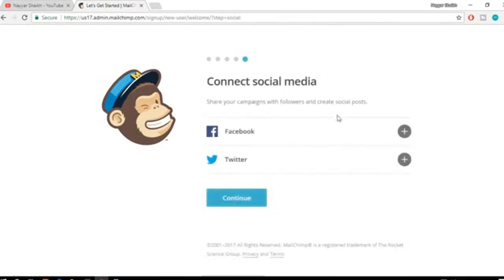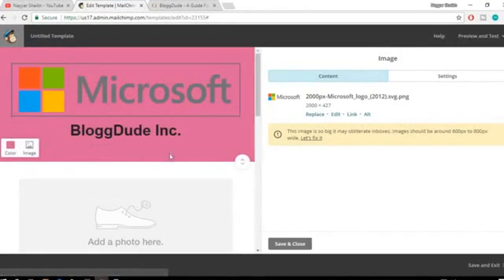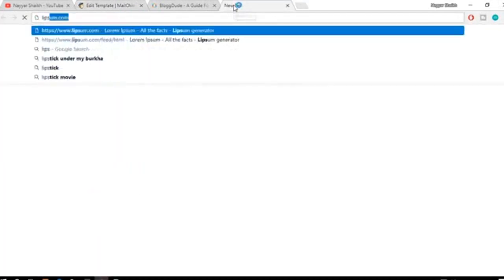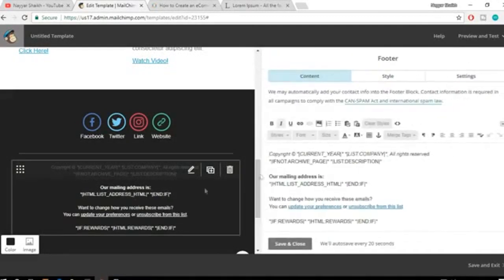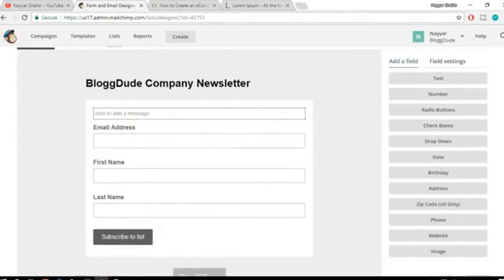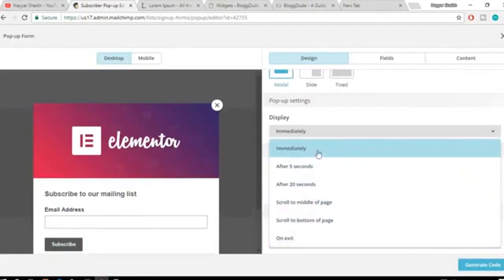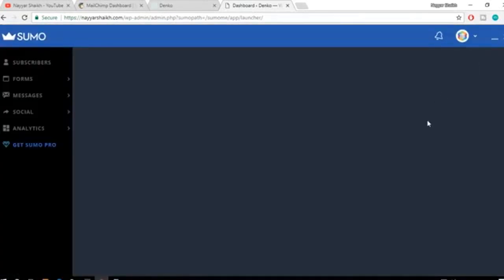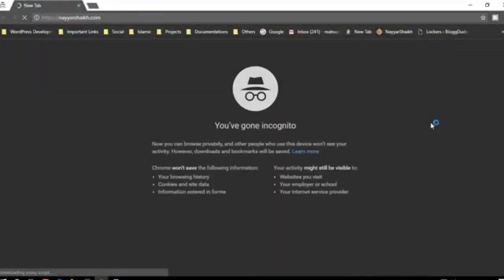Best passive profit Review AND Bonus